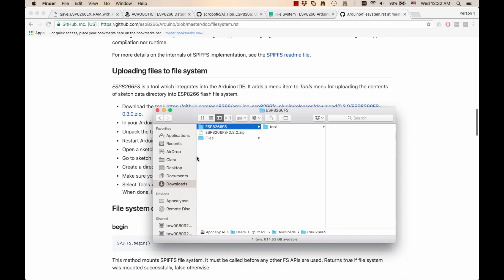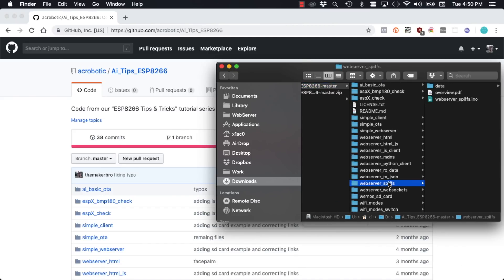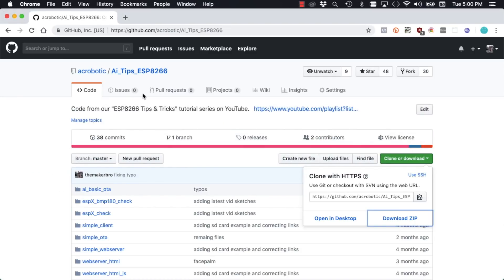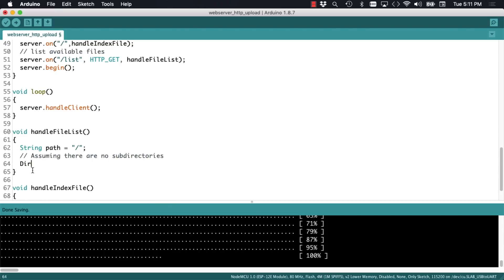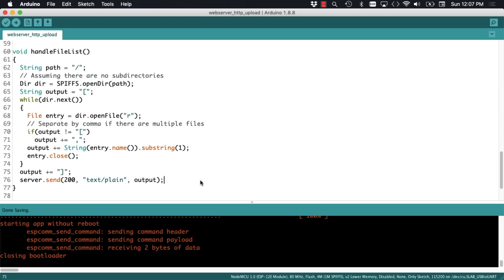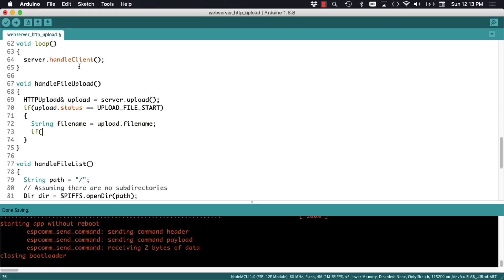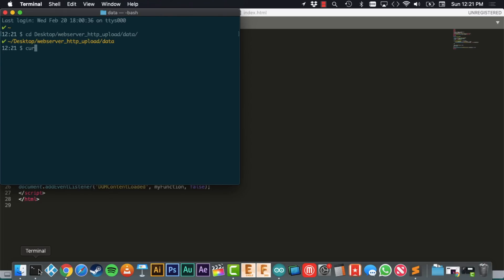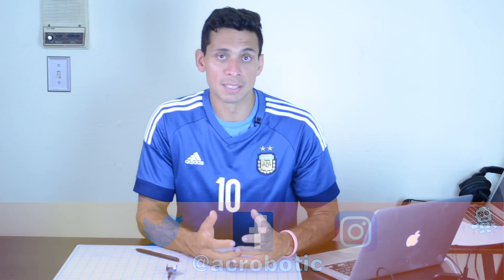ESP8266 Web Server Upload Files Quick To SPIFFS Flash Memory Over HTTP w/ Arduino IDE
• Your support helps me post videos more frequently:
BTC: 1ZpLvgETofMuzCaKoq5XJZKSwe5UNkwLM
• My shops:
• Description:
In another video I set up the Arduino IDE to upload files to the Flash File System, SPIFFS, of the ESP8266 The problem is that the standard way of doing so takes a long time–in the order of minutes.
In this video I go over how to upload firmware that will allow us to upload the files to flash memory (SPIFFS) over HTTP. This reduces the time that it takes to a matter of a few seconds. I also show how to quickly visualize the content of the Flash File System using a webpage!
• Related vids:
• Project parts:
ACROBOTIC Development Board for ESP8266:
• Project code:
Firmware for the Arduino IDE:
• Tutorials:
Instructions for modifying the Arduino IDE: